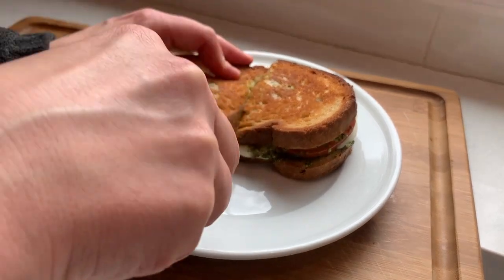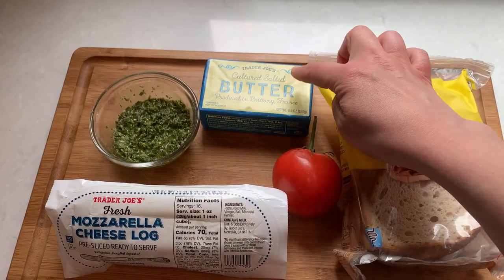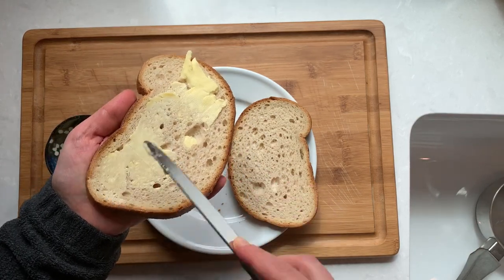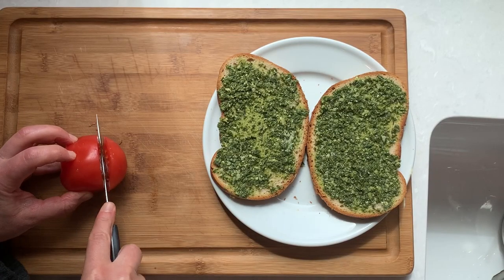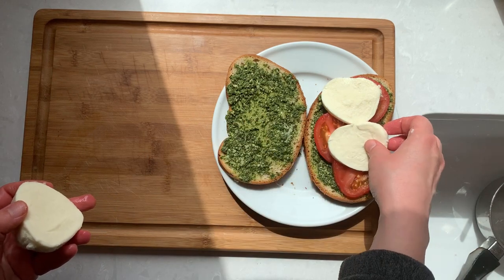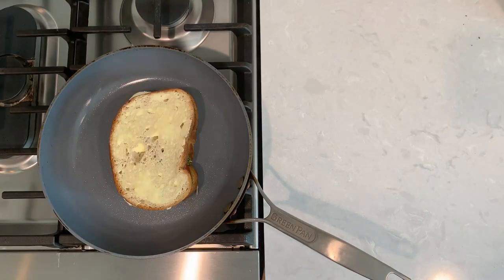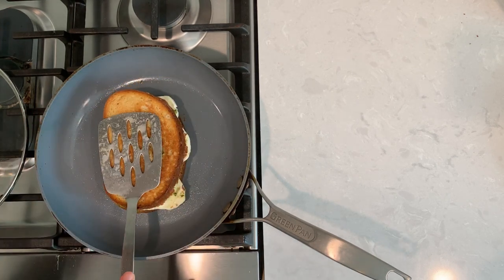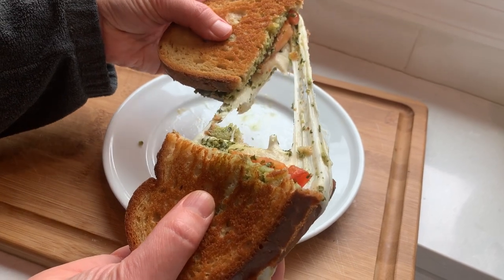Caprese Grilled Cheese Sandwich - Basil Pesto Part 2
There is nothing better then a perfectly melty grilled cheese sandwich.  This one combines some of my most favorite ingredients. You can't go wrong with sour dough bread, fresh mozzarella, and home made pesto.

Ingredients:
Two slices of sour dough or white bread
2 Tablespoons of basil pesto
1 tomato
4 slices of Fresh Mozzarella
2 tablespoons of room temperature butter

Method:
Spread butter on the outside of both slices.
Spread pesto on the inside of the slices
Layer one side with tomato
Cover tomatoes with cheese slices
close the sandwich and fry under a lid on a non-stick pan on a LOW flame.  Closing the lid and keeping the lid closed produces slow heat which melts the cheese and doesn't burn the bread.
1st side takes 5-10 minutes, second side is 3-5 minutes.